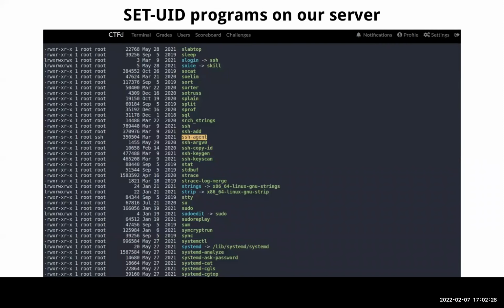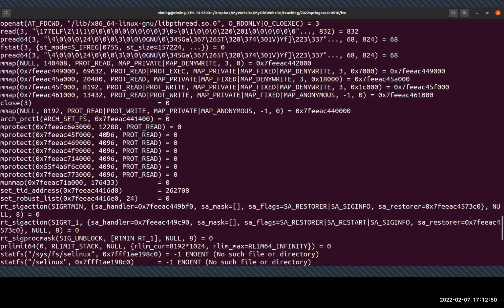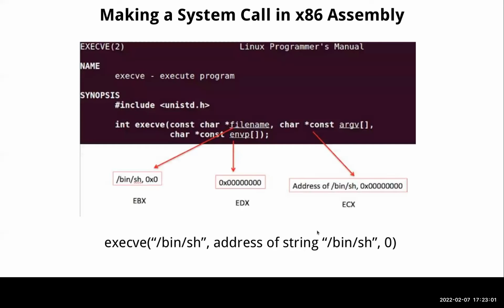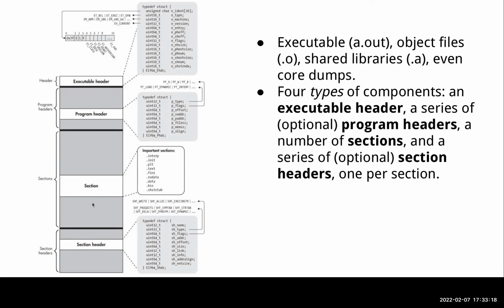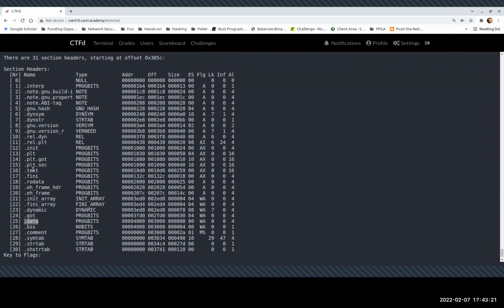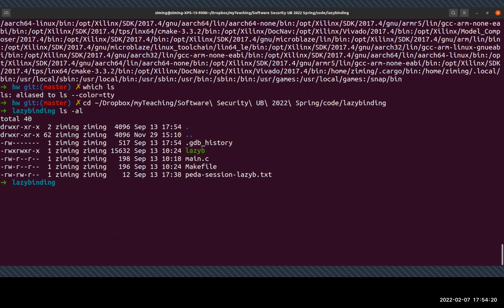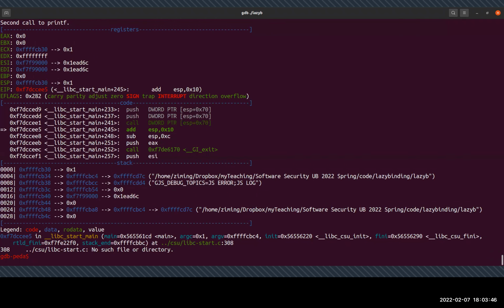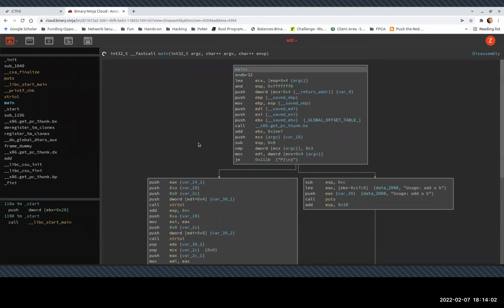W2L1 Background Knowledge